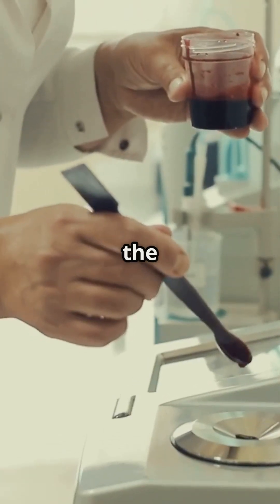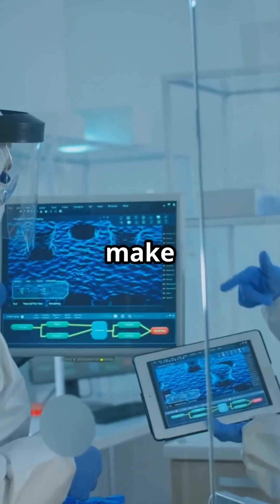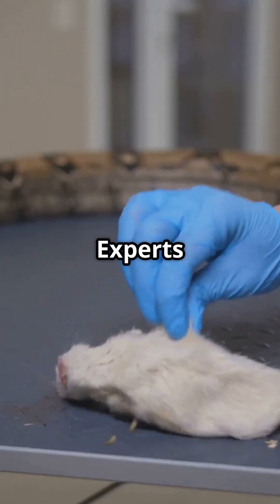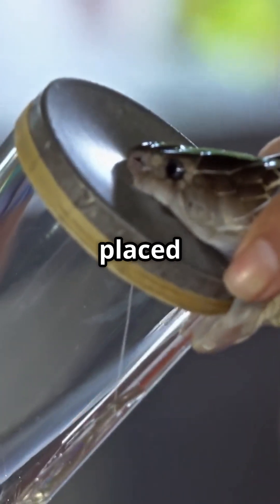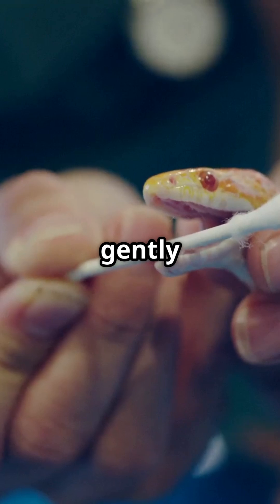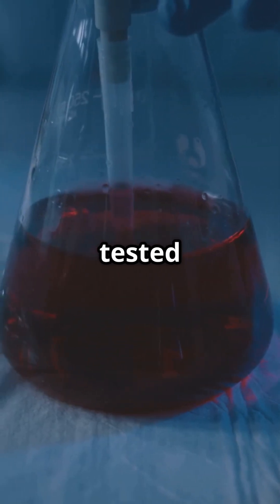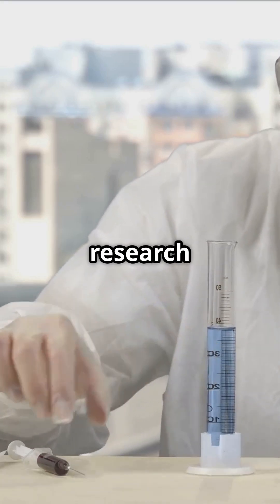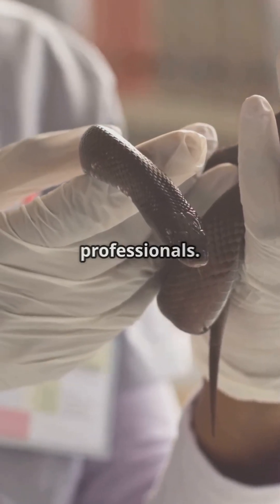How is Snake Venom Milked? 🐍 A Dangerous & Fascinating Process to Discover!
Ever wondered how snake venom is extracted? 🧪
In this video, we dive into the dangerous yet fascinating world of venom milking. From safety equipment to expert handling and lab analysis, discover how this powerful substance is used in antivenoms 💉 and medical research 🧬.
Watch till the end to see the full process in action!